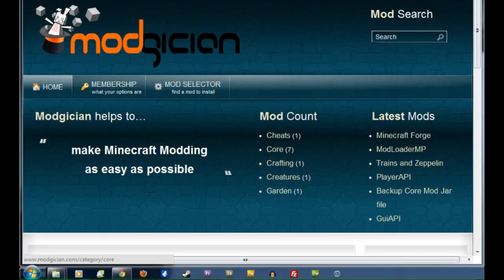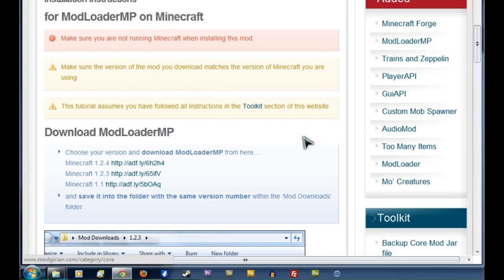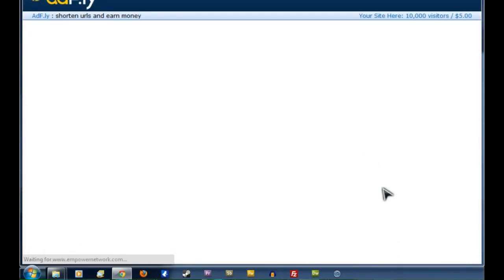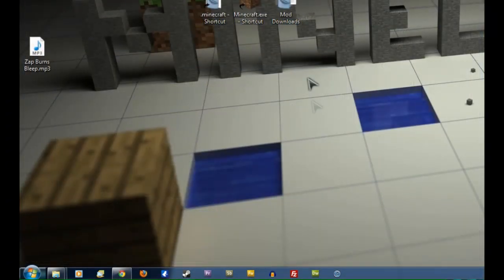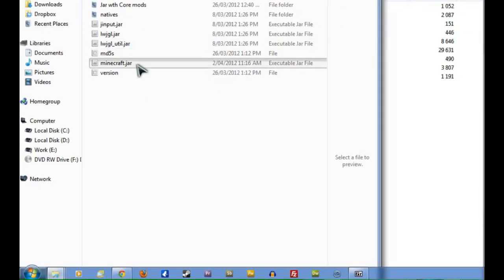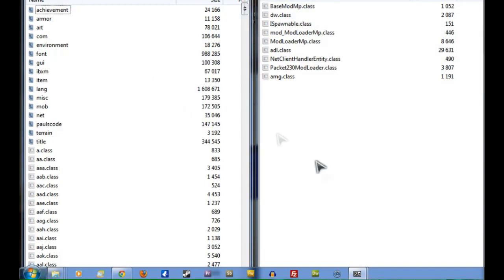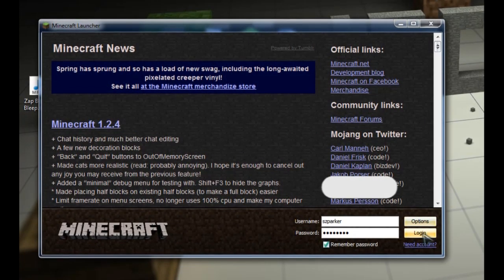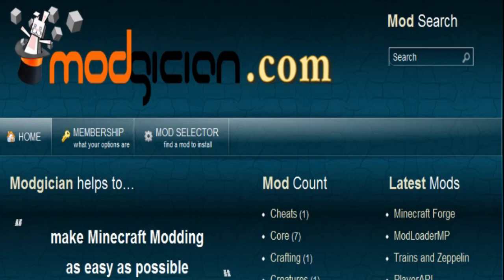How to install modloaderMP for minecraft 1.2.5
Step by step detailed instructions on installing ModLoaderMP into Minecraft. Includes links to ModLoaderMP forum page and downloads

Instructions written and recorded by Modgician